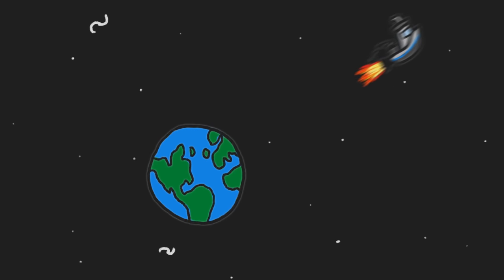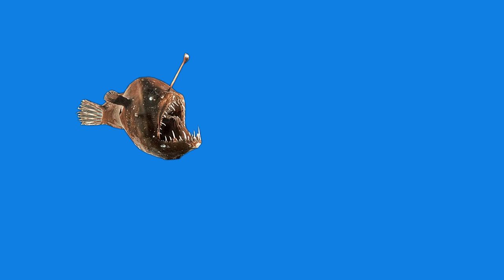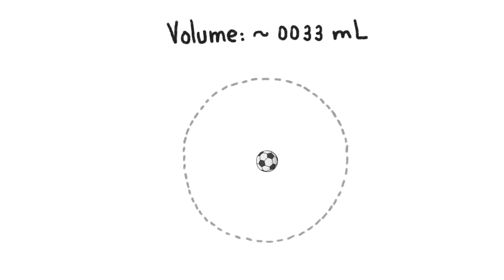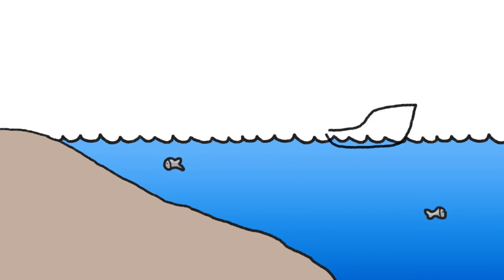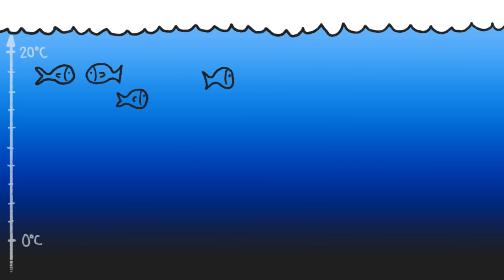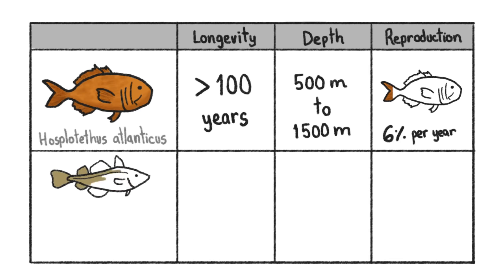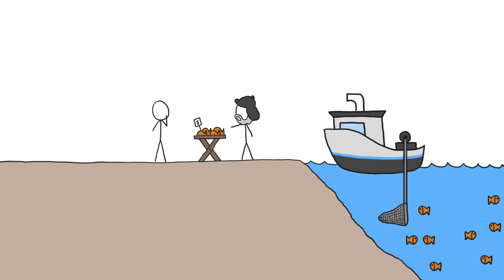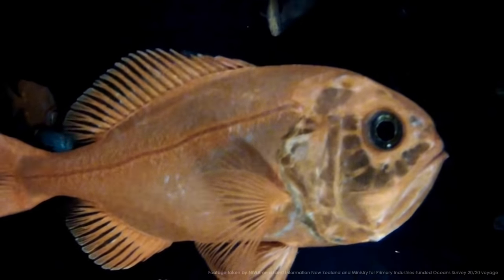Denizens of the Deep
MinuteEarth is available as a free iTunes podcast!

REFERENCES
Morato, T., R. Watson, T.J. Pitcher and D. Pauly. 2006. Fishing down the deep. Fish and Fisheries 7(1): 23-33.

Norse, E. A., et al. 2012. Sustainability of deep-sea fisheries. Marine Policy 36(2): 307-320.

Created by Henry Reich, with Alex Reich, Peter Reich, Emily Elert, and Ever Salazar.